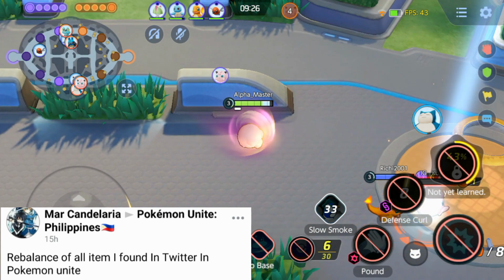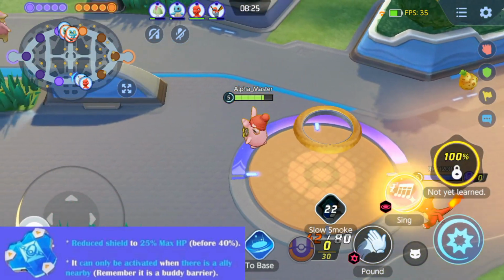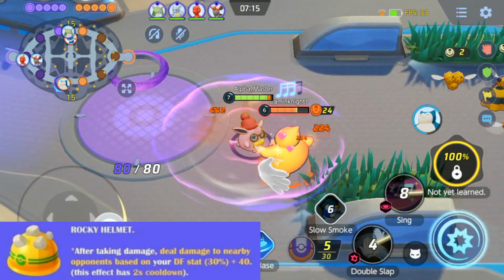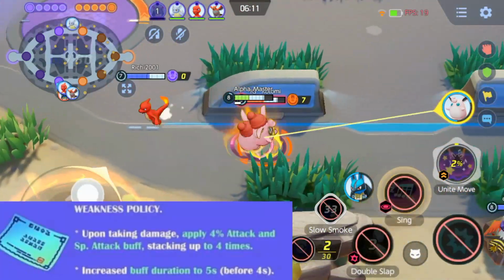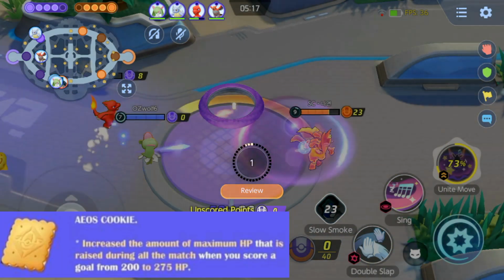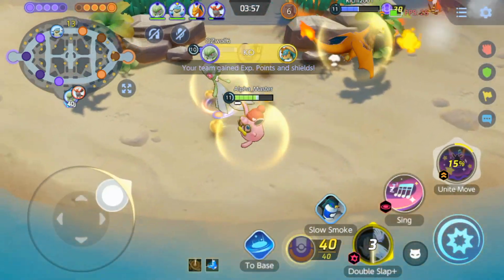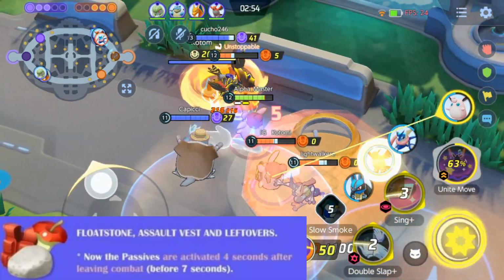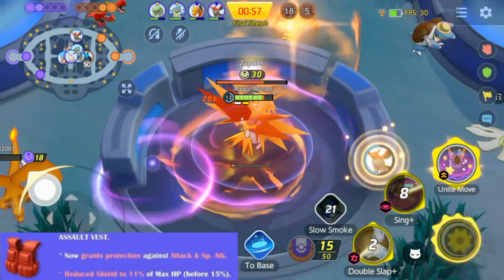This will 😱 Change Everything..! | Held items *WishList* | Pokémon UNITE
These are some whislist changes by some unknown persons. It's not official maybe but surely it's interesting , let's find it out together & explore this whishlist.